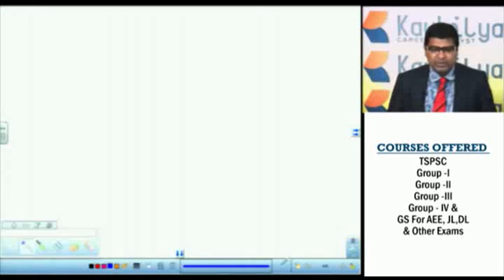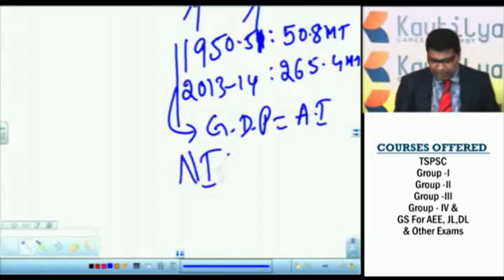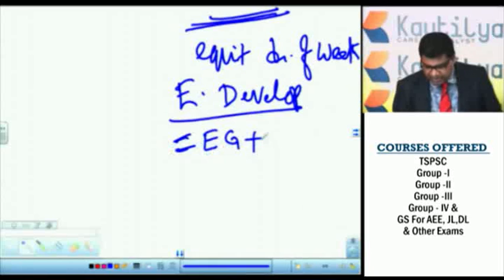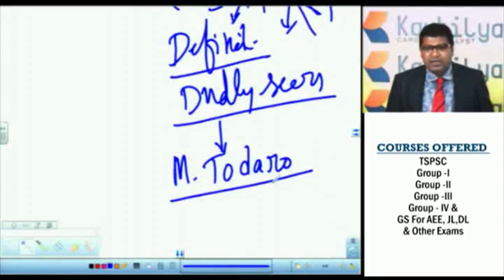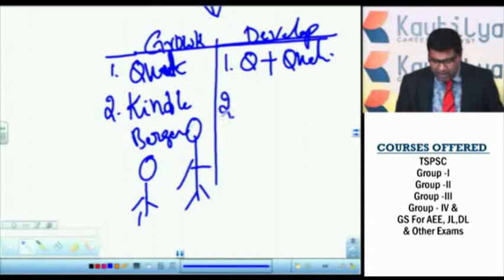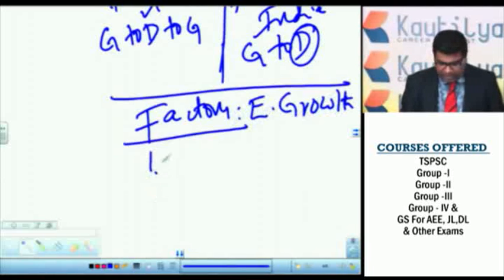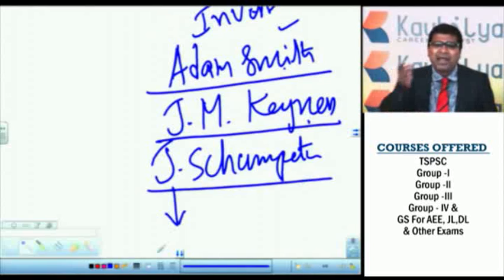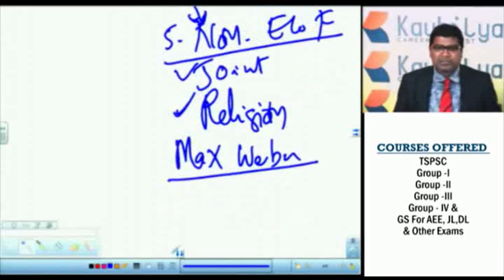TSPSC/APPSC GROUP-II ECONOMY ENGLISH MEDIUM